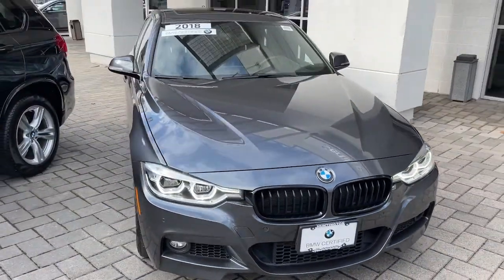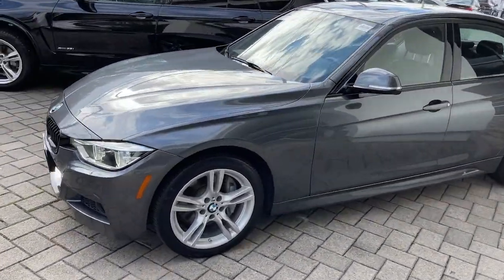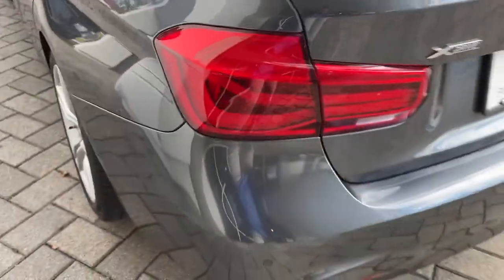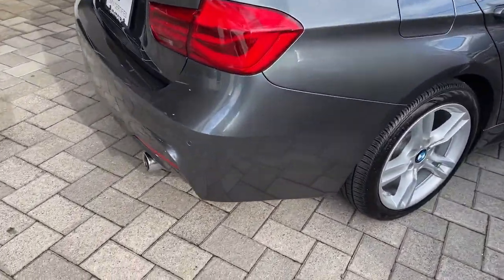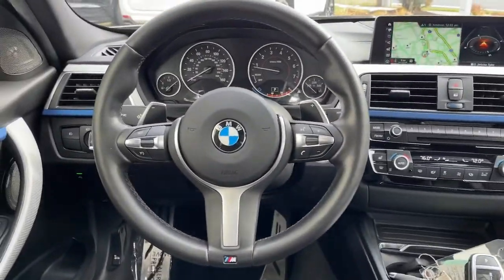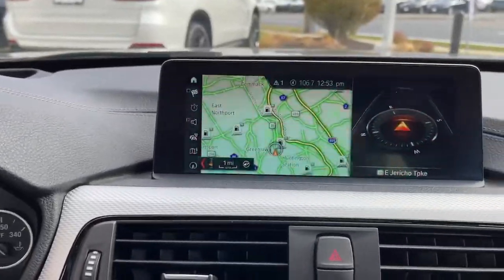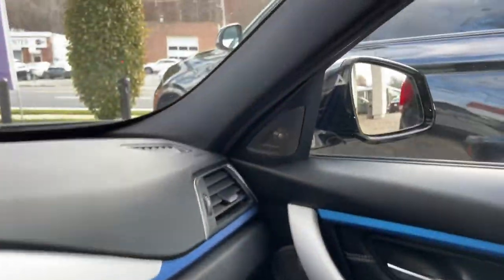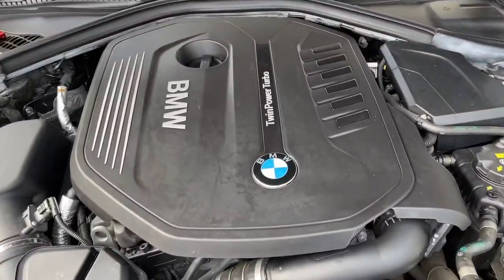2018 BMW 3 Series Walk-Around Huntington, Suffolk County, Nassau County, Long Island, NY BB158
Gray Used 2018 BMW 3 Series Walk-Around
2018 BMW 3 Series 340i xDrive - Stock#: BB158 - VIN#: WBA8B7G58JNV11044

Habberstad BMW
945 East Jericho Turnpike

Bold and beautiful, this 2018 BMW 3 Series 340i xDrive commands the road. Window Grid Diversity Antenna, Wheels: 18 x 8 M Star-Spoke (Style 400M), Wheels w/Silver Accents.*Packages That Make Driving the BMW 3 Series 340i xDrive An Experience*Valet Function, Trunk Rear Cargo Access, Trip Computer, Transmission: Sport Automatic, Transmission w/Driver Selectable Mode, Tracker System, Tires: P225/45R18 All-Season Runflat, Tire Specific Low Tire Pressure Warning, Tailgate/Rear Door Lock Included w/Power Door Locks, Systems Monitor, Strut Front Suspension w/Coil Springs, Streaming Audio, Sport Seats, Speed Sensitive Rain Detecting Variable Intermittent Wipers w/Heated Jets, South African Model Designation.